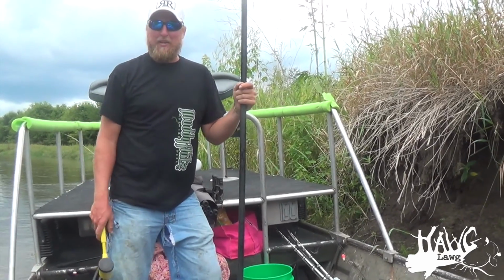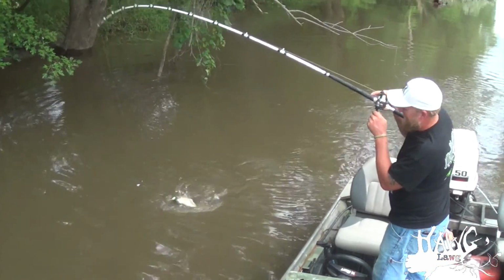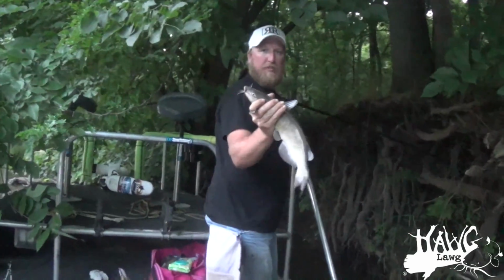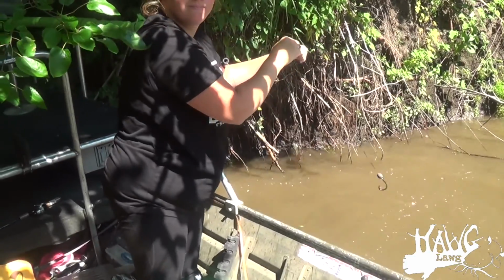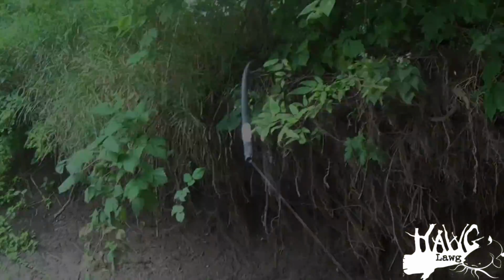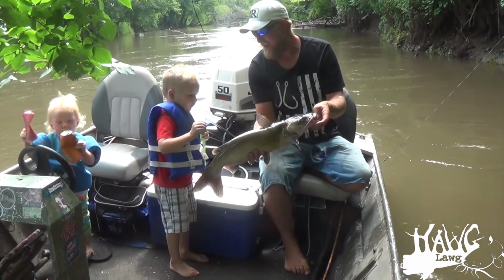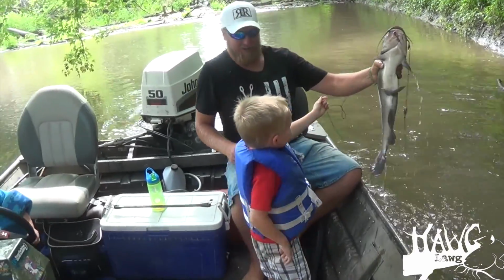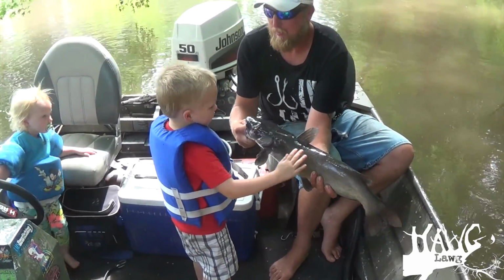Some Hawg Lawg Family Fun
What do you do when the ol'lady says she's off work? You load the kids in the boat and head to the river!!! Tried to get the kids on some big fish, but channel cats were all that wanted to play.